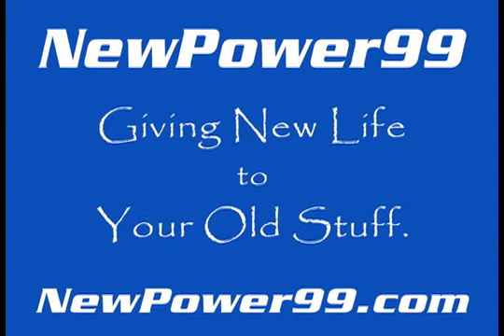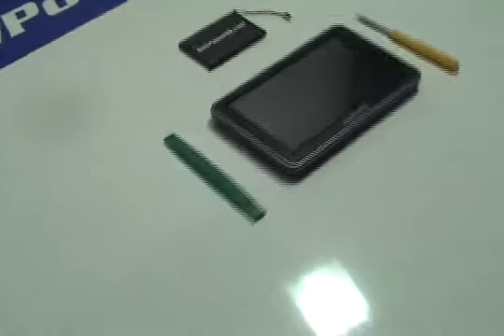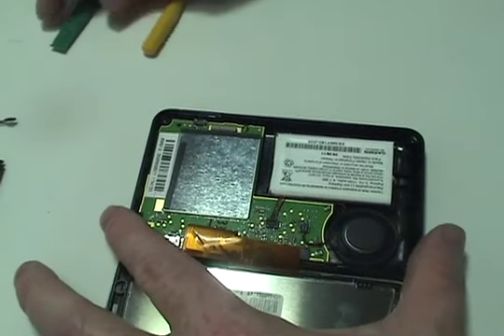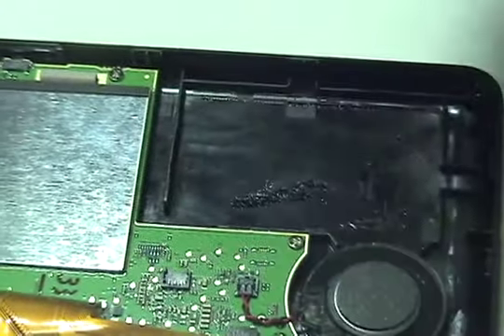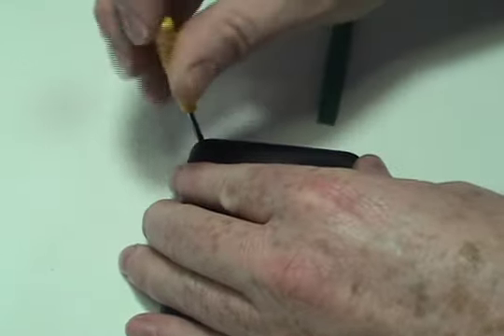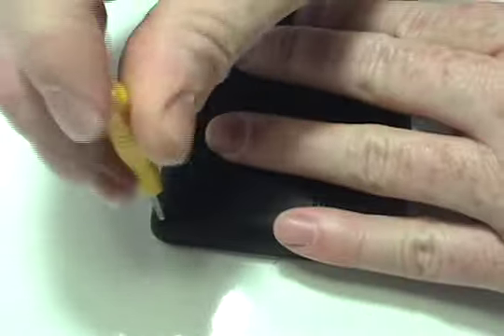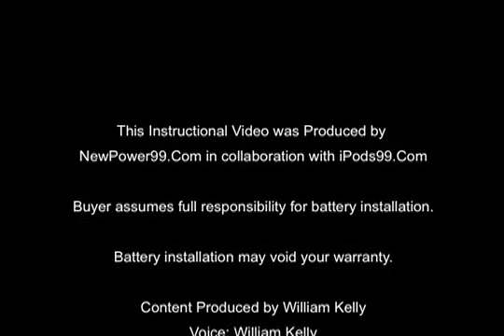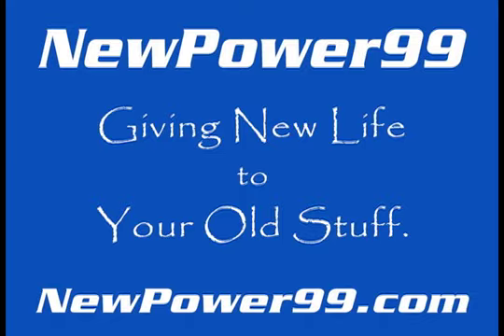How to Replace Your Garmin Nuvi 2300LM Battery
Part of the Complete Installation Kit from NewPower99.com, available this video provides a step by step demonstration of the procedure for replacing the battery in your Garmin Nuvi 2300LM GPS.  The Installation kit contains a new high capacity battery, battery installation video, and necessary tools for battery replacement.  Includes one year money back guarantee!